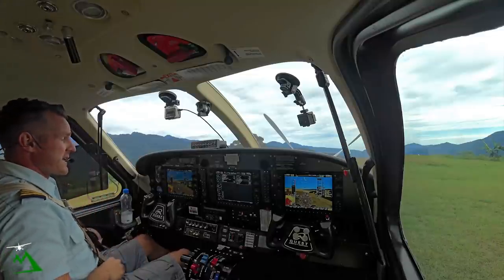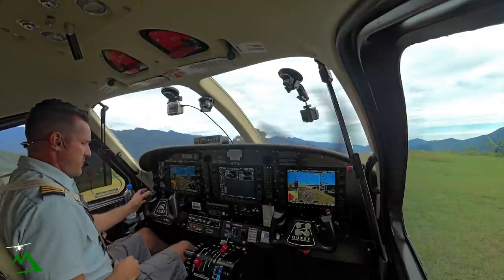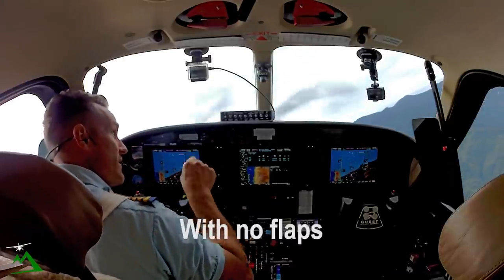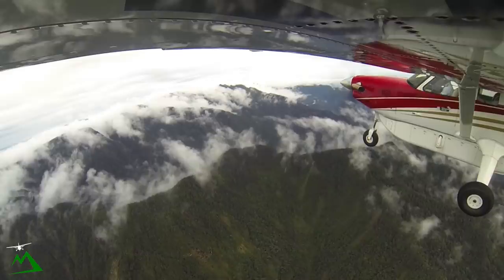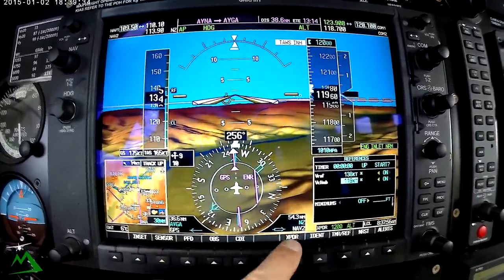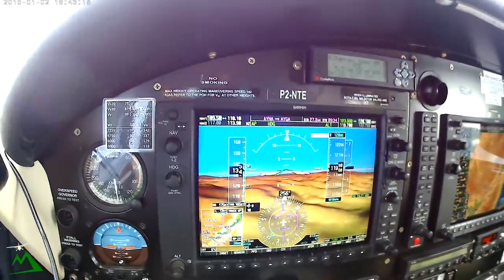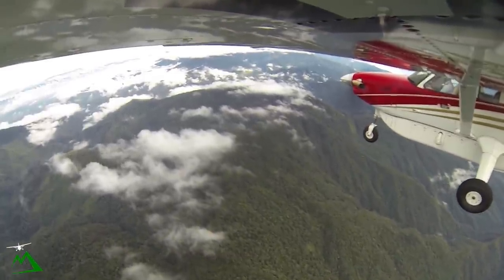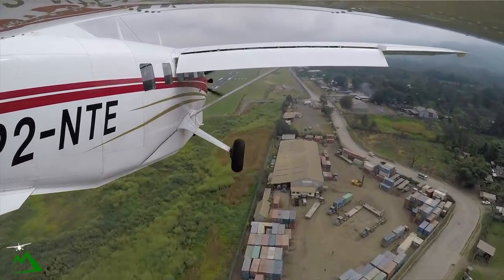Kodiak Airplane Takeoff from a Mountain Top Runway in Papua New Guinea | Bush Pilot Flight Vlog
Join me on this short flight from a mountain runway in Papua New Guinea back to my home base in Goroka, PNG.  This particular mountain airstrip is on a 10% slope with some incredible views.

Whether you are a seasoned pilot, student pilot and wanting to learn to fly an airplane, or an avid SIM pilot, I think you will enjoy this cockpit view flight vlog into some of the most dangerous airports in the world.

Beginner Level
Extreme 3D Pro Joystick for Windows
$97

Entry Level

Intermediate Level